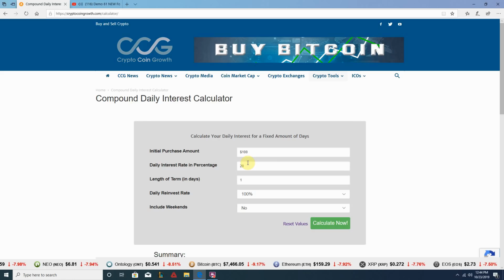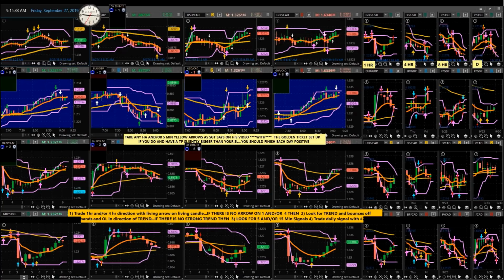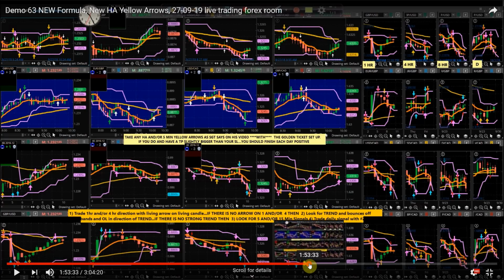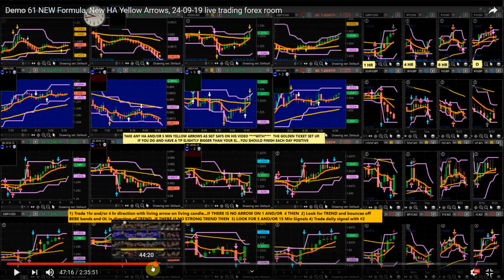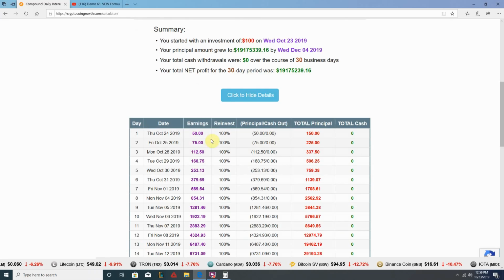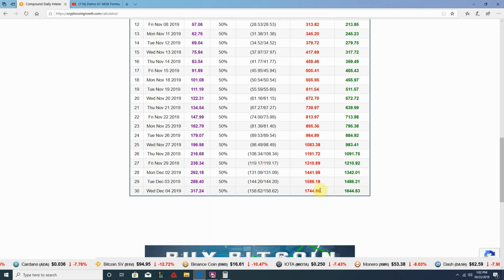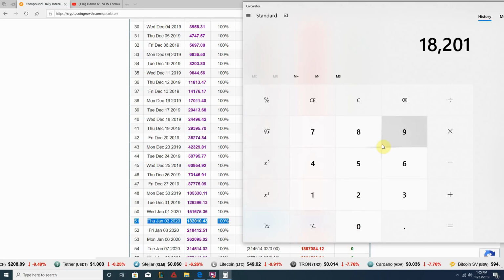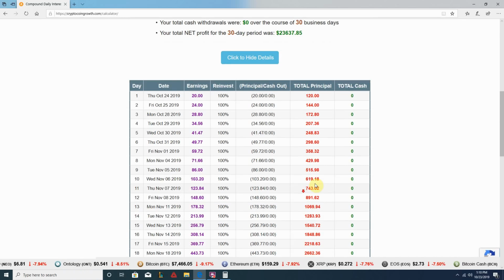Compound max trading in Forex live trading room signals by Julian MT